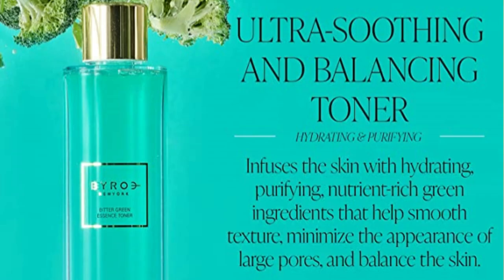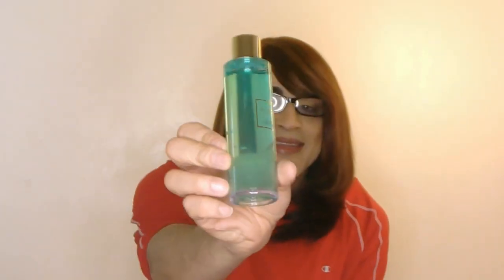In Hand Review of Byroe Bitter Green Essence Toner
Uploaded by Chanel